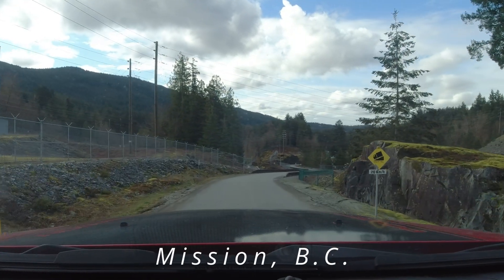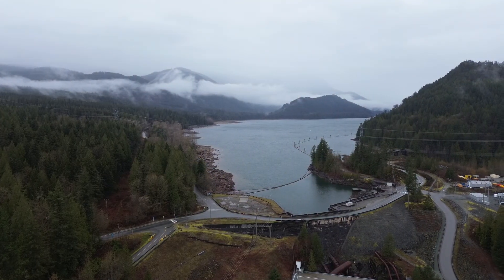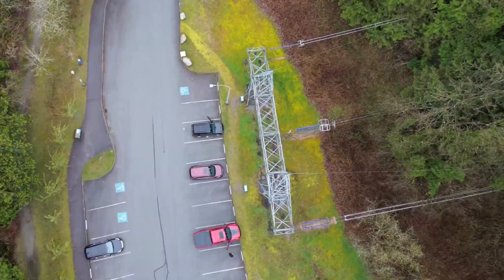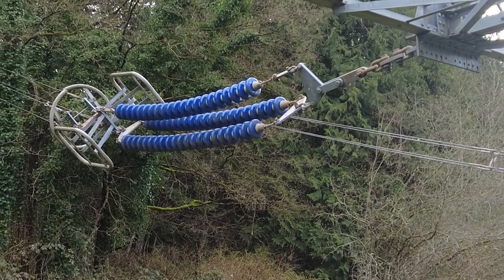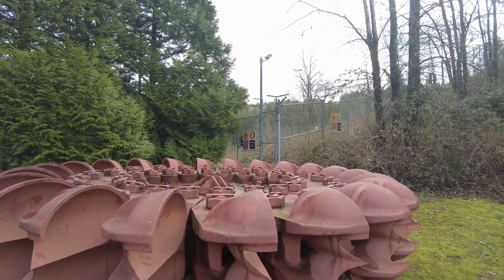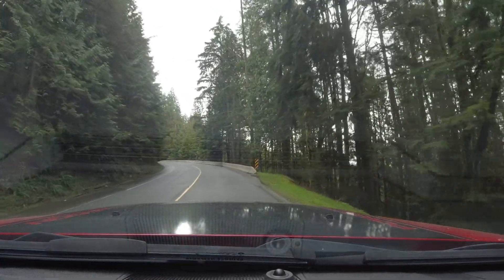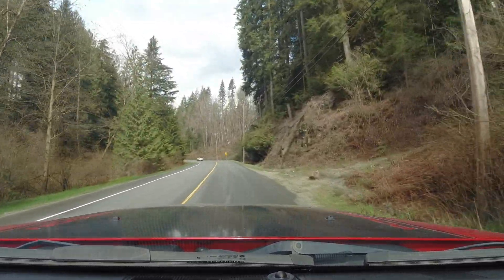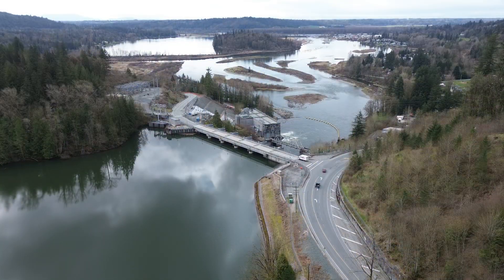Power To Vancouver, Huge Hydro Power Generation Complex In British Columbia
The Alouette-Stave-Ruskin Power Generation complex is a series of dams and reservoirs in British Columbia. It provides power to the cities of Mission and Maple Ridge. This Power Generation complex provides essential power to the lower mainland of Vancouver.

These 3 lakes are formed by the dams along the Alouette and Stave rivers. The reservoirs provide a secure source of power for the dams. The power generation complex is huge and spans across mountains. It is managed by the company BC Hydro.

The Stave Falls powerhouse is the most famous, it has a museum of an older 1900s powerhouse. There are some amazing exhibits both inside and out on power generation and electricity. It is a great place to go explore dams and infrastructure.